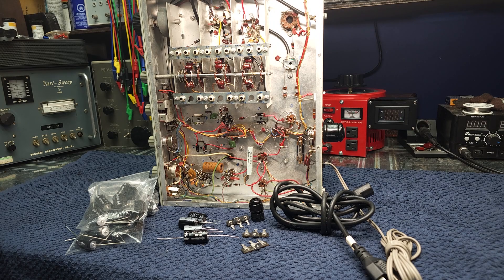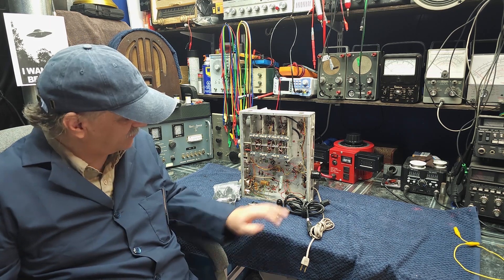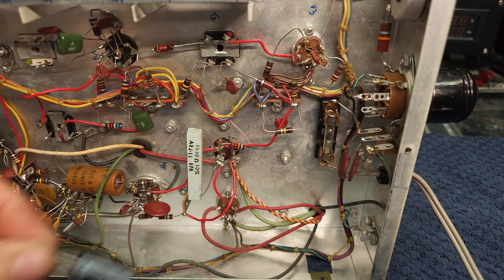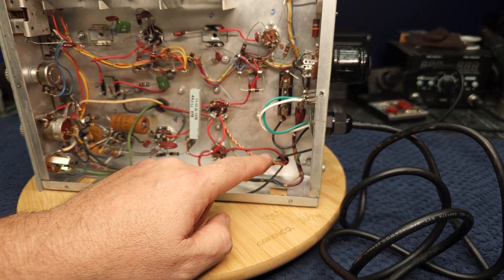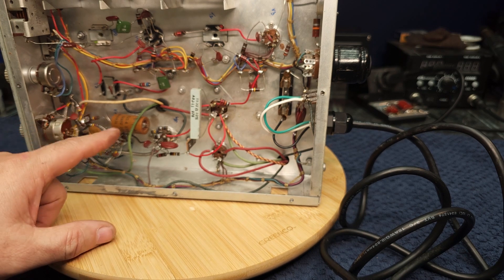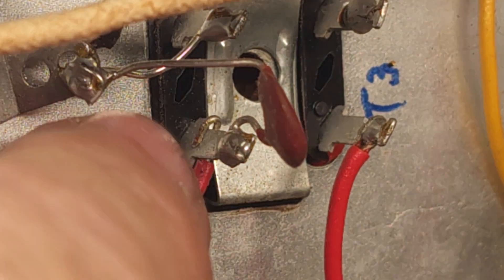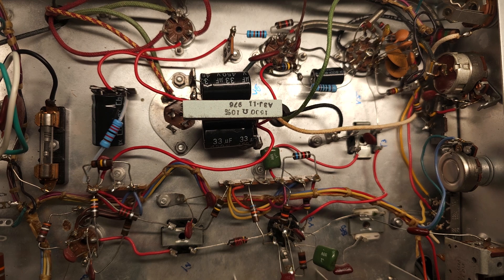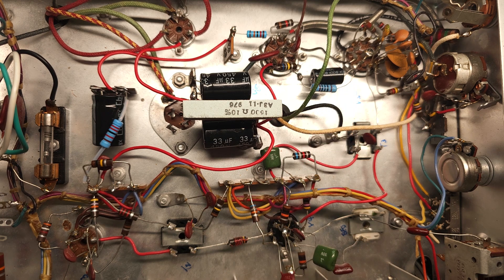Heathkit HR-10B Restoration Pt. - 2 Amazing Discovery!!!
Mike continues to work his 5 step program for restoring old tube radios. In this video Mike completes step 2 of 5 and makes an amazing discovery in the process. Tune in and find out!

Radio Repair
Ham Radio